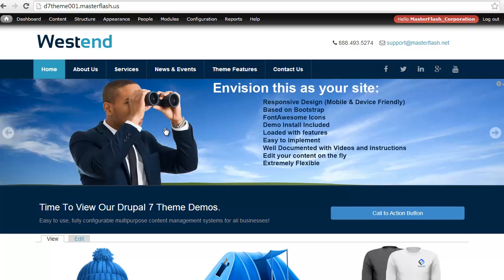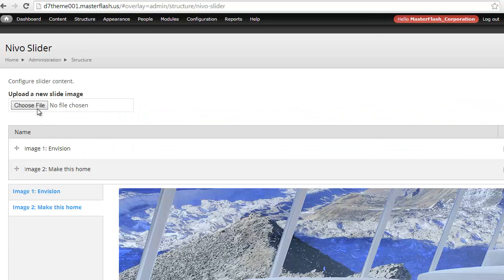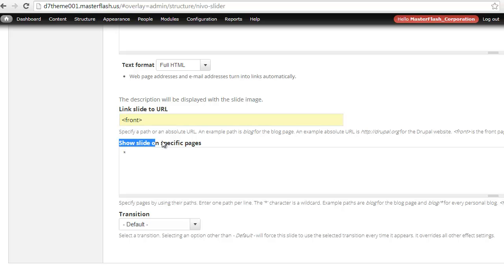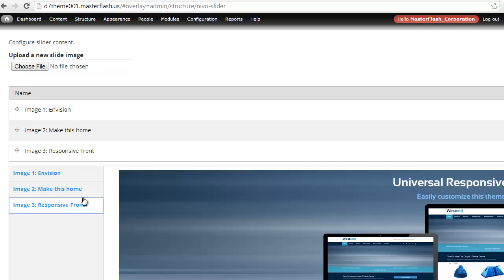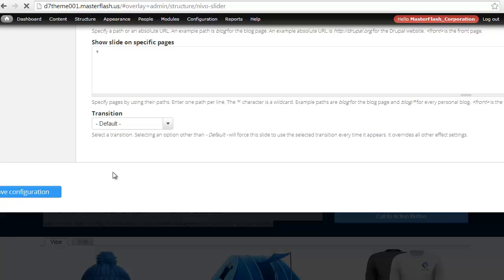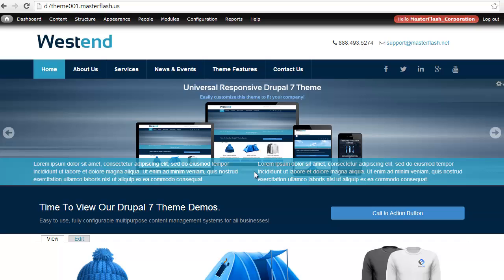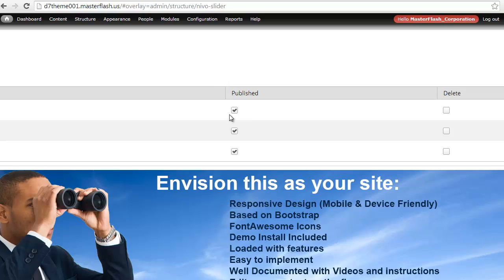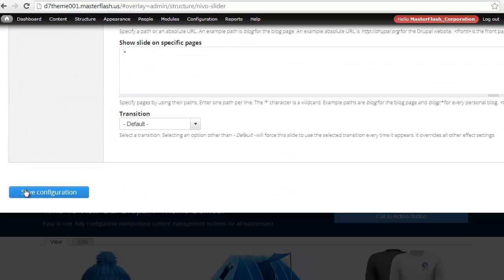Drupal 7 WestEnd Theme Nivo Slider Instructions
Drupal 7 Nivo Slider Instructions for WestEnd Drupal 7 Responsive Theme using Bootstrap on MasterFlash.net .